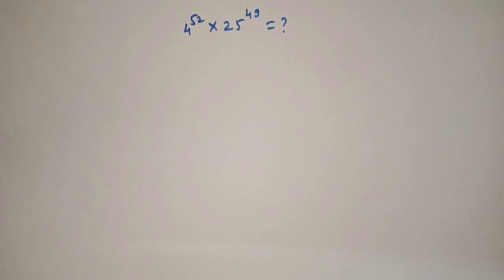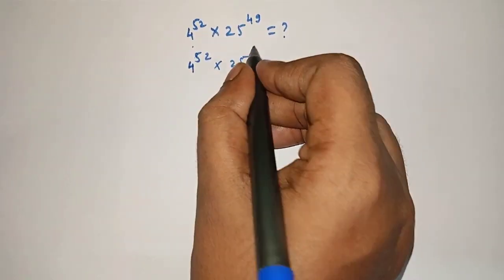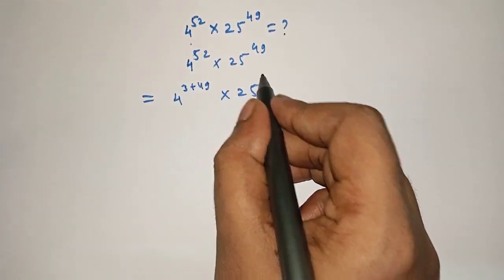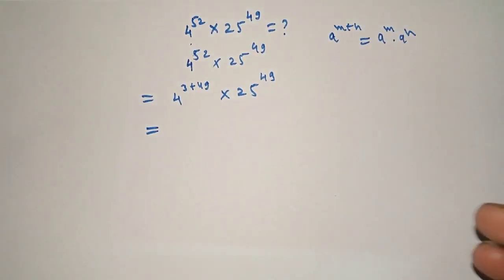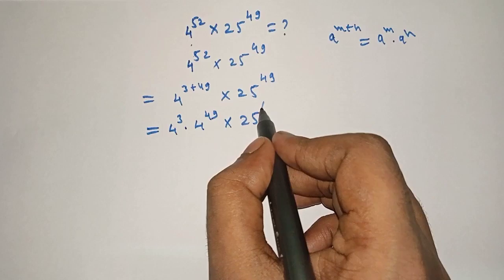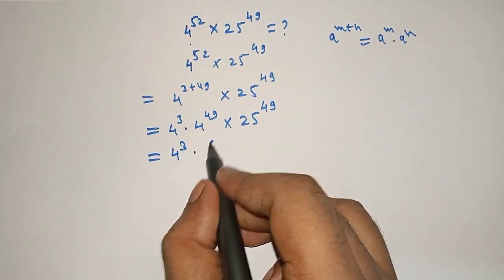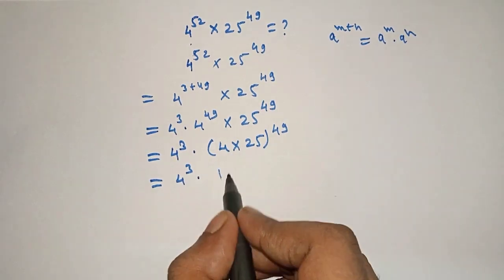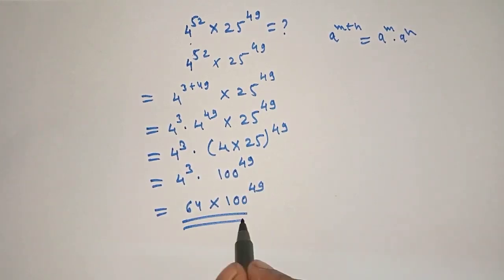a nice math problem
easy maths
maths problems
maths solutions
a nice math question